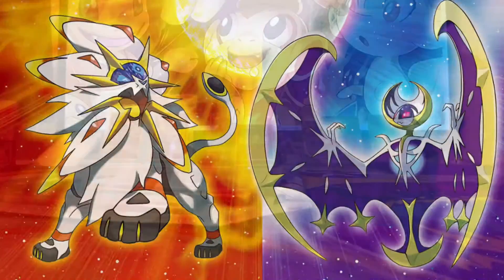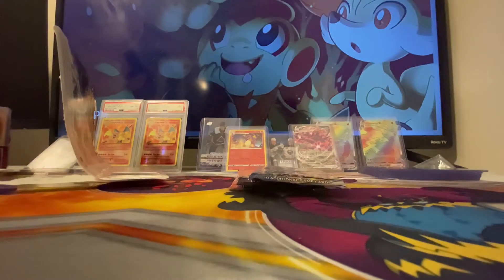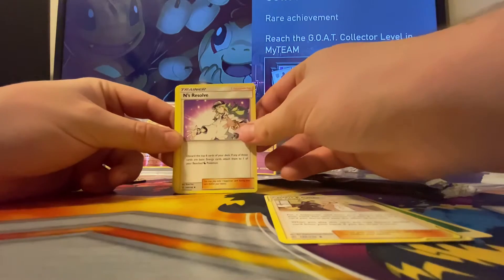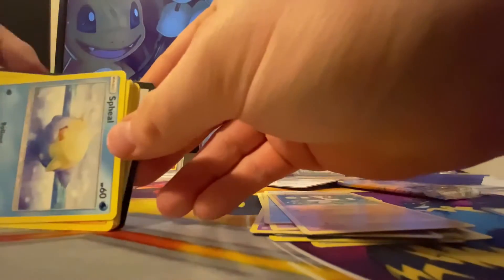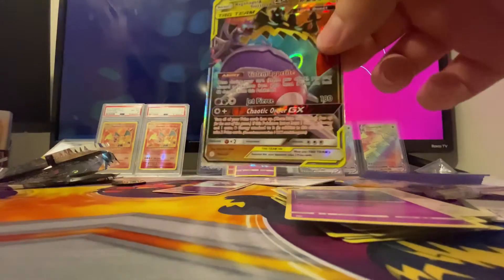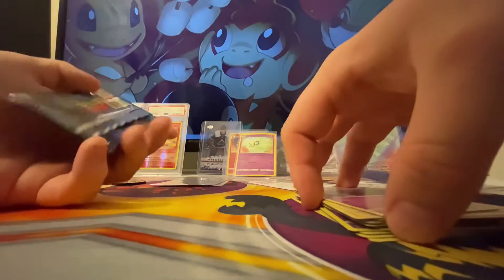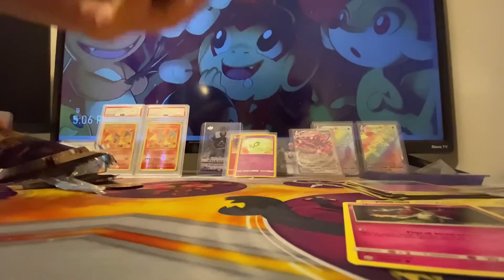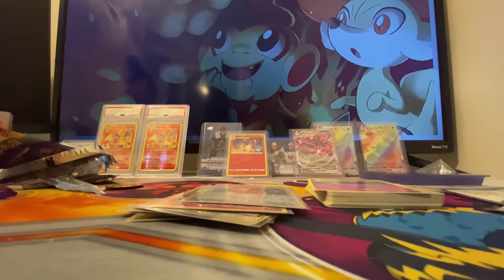FULL ART CARD! Cosmic Eclispse Celebi Blister and Giveaway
Hello hows are you guys doing!

› max_leblanc_Max (@max_leblanc_) • Instagram photos and videos

Thumbnails

Youtube studio